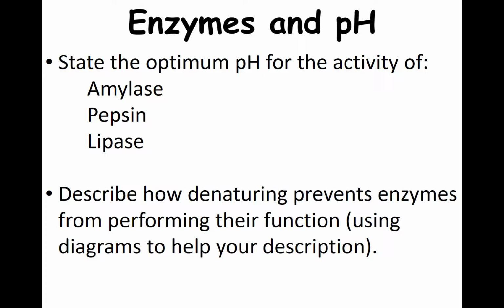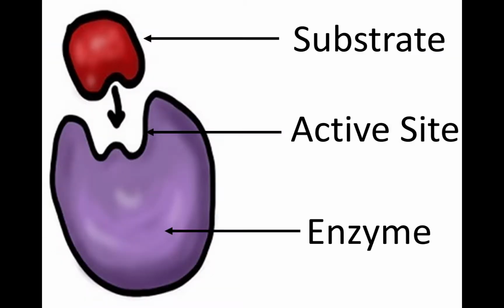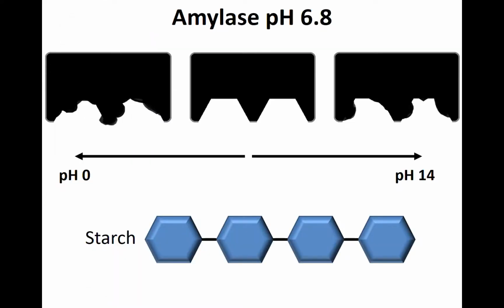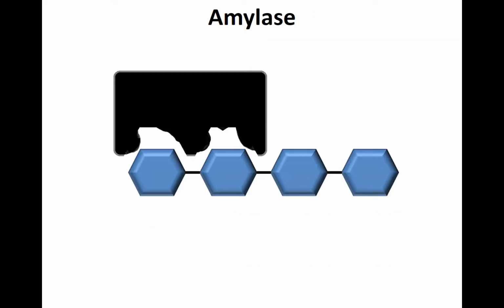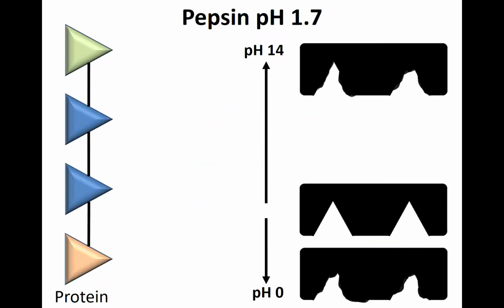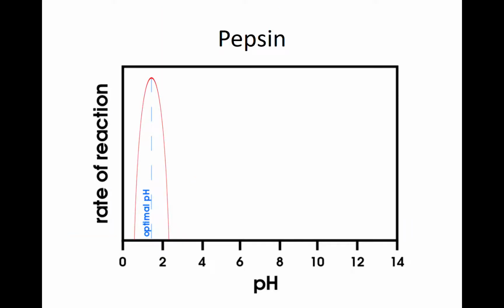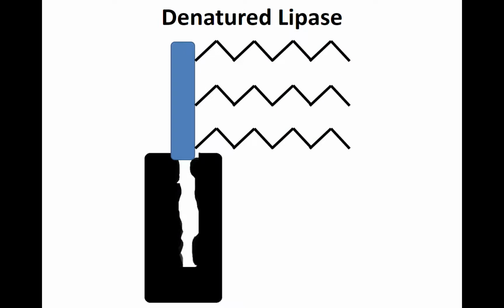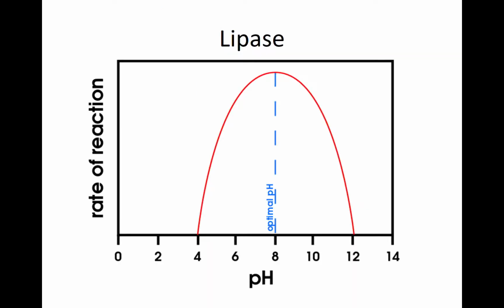KS4 Digestive System - 5 Enzymes and pH